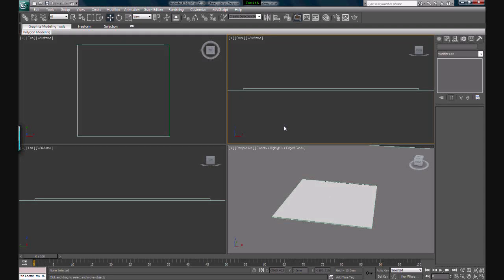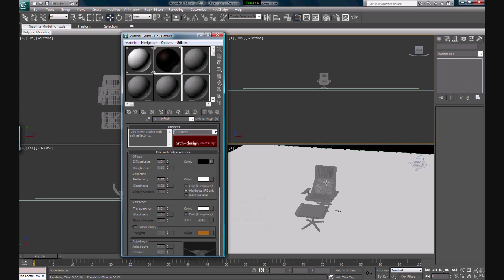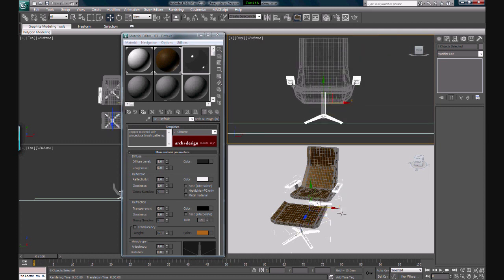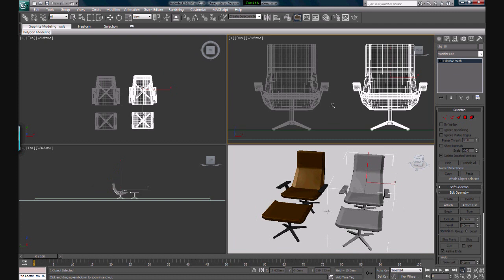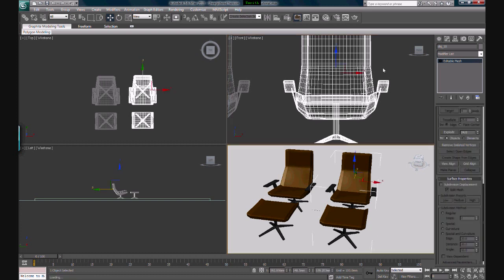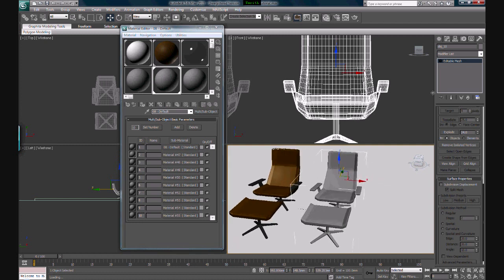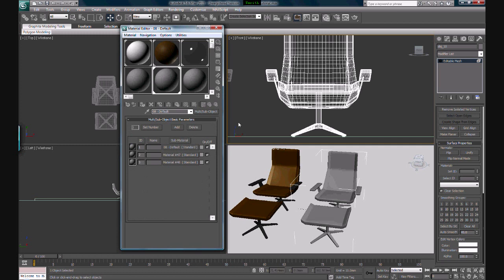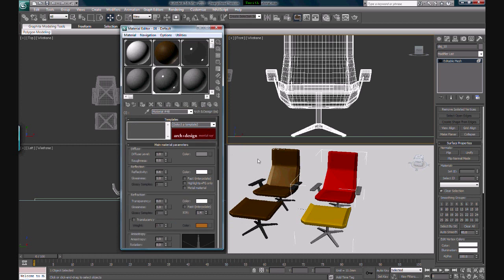3Ds Max Basics Episode 7: Material Part 2 and Merge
3Ds Max Basics Episode 7: Material Part 2 and Merge